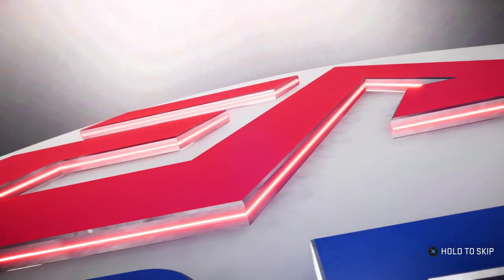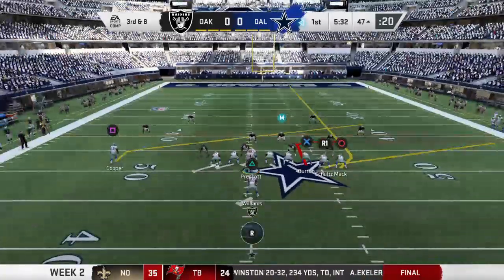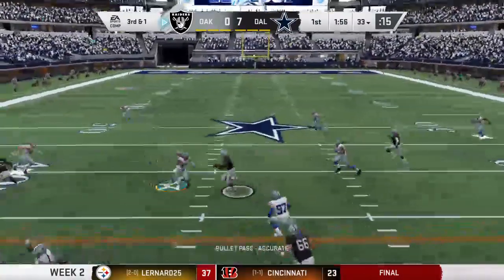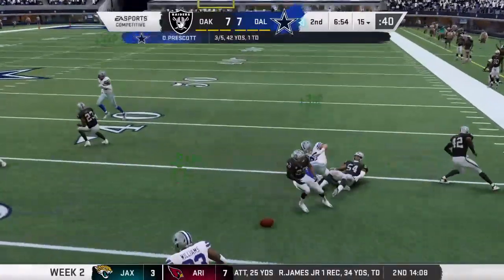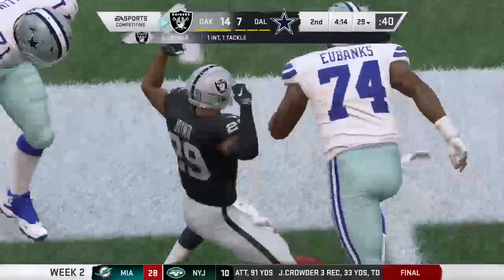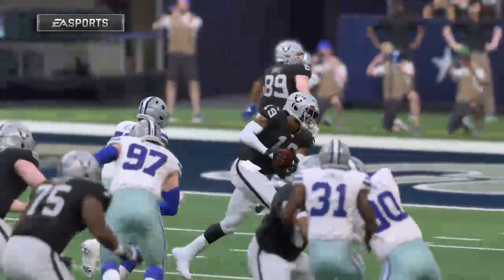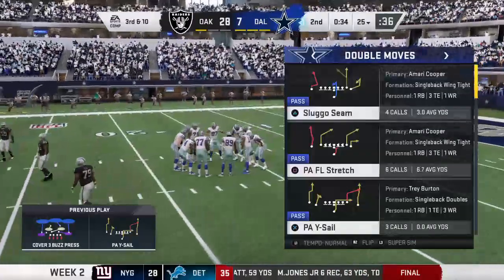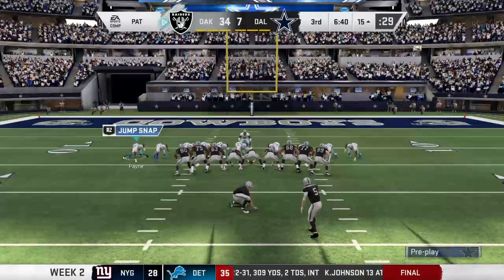DMoney_Ferro's Live PS4 Broadcast